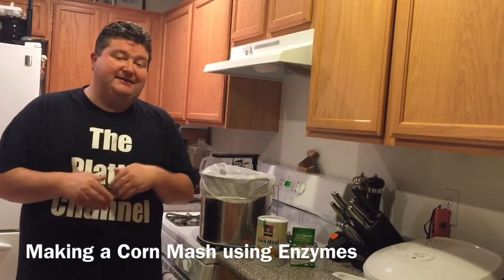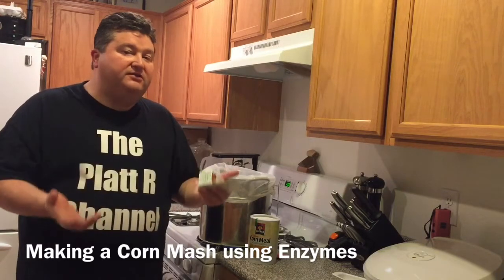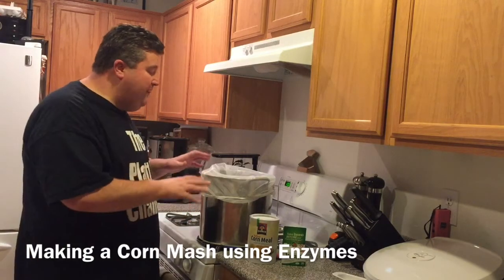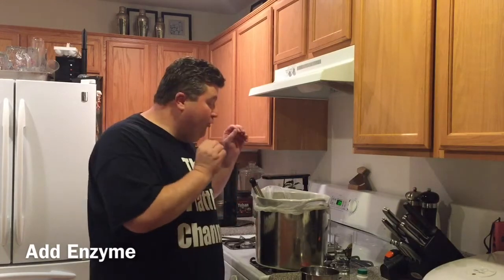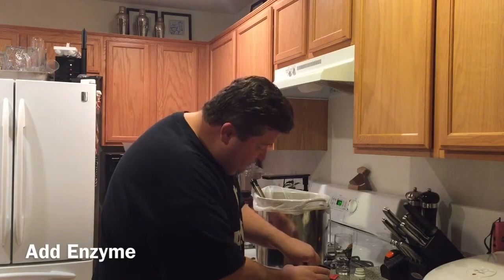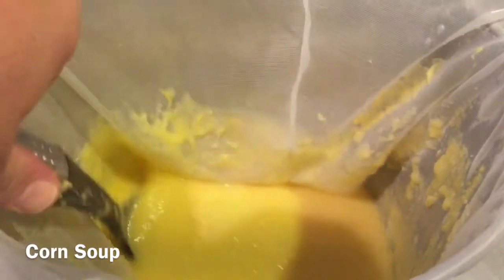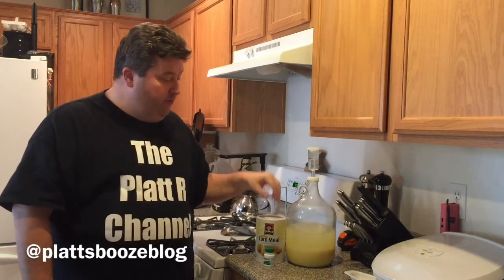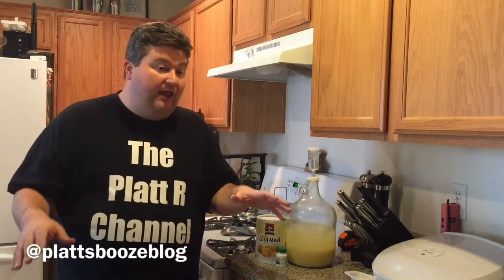Making a Corn Mash using Enzymes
I show you how to use enzymes to create a corn mash.

Shopping List
Corn Meal
Distiller's Yeast

If you want to turn it into Moonshine, you're going to need a still